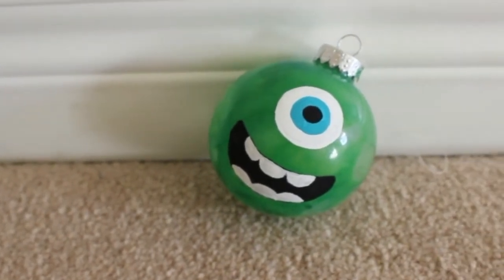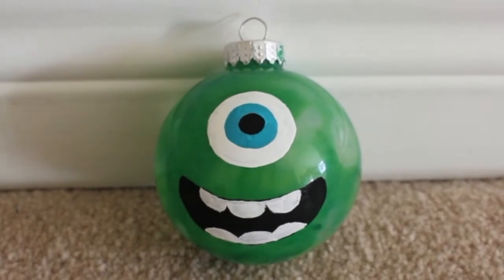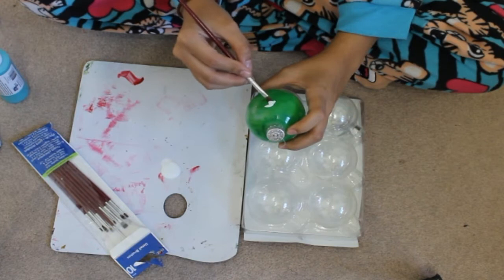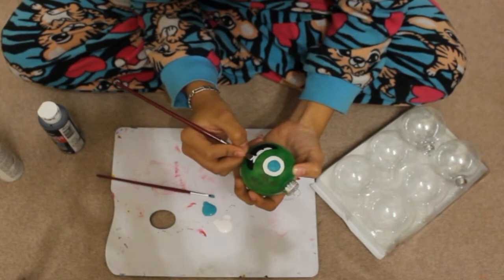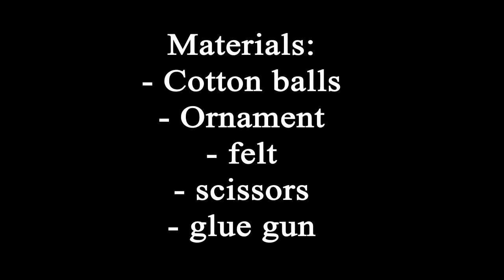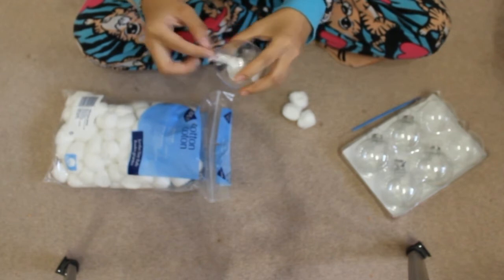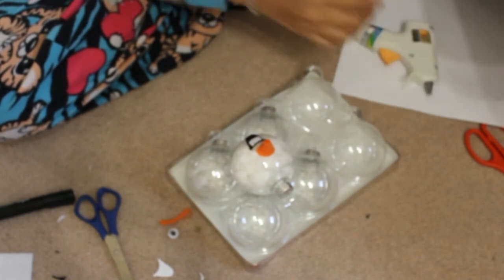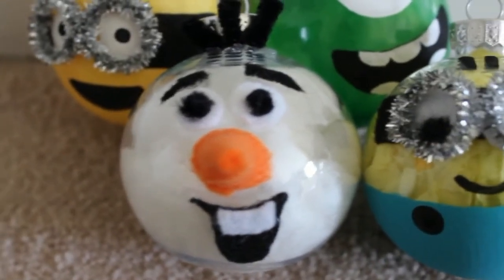DIY Olaf & Mike Wazowski Ornaments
hey guys!! this video is totally a week late and i am extremely sorry!! i had it all filmed and edited BUT had to record the voice over still - unfortunately, the day i had planned to record the voice overs, i ended up getting the flu and stomach virus. what are the chances? haha.

anyways, it is up now and I hope you're all just as excited as i am!! i loved how these turned out, super cute, easy, and deff would look amazing on your tree this year hehe.

- Jennifer